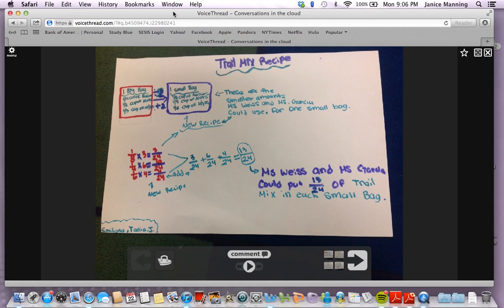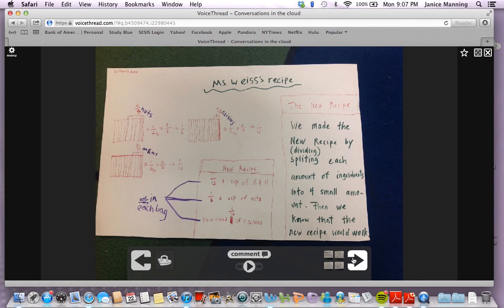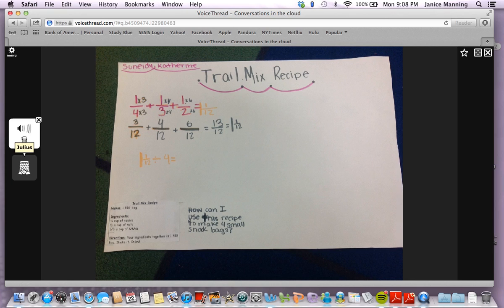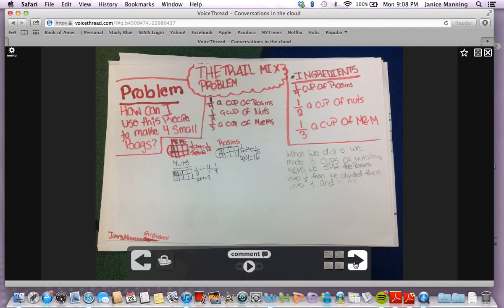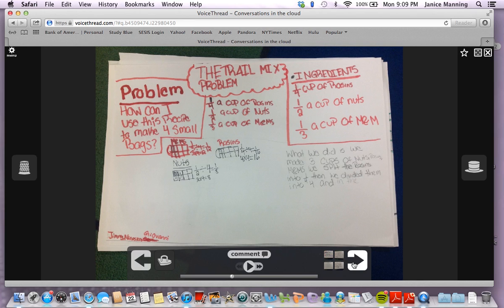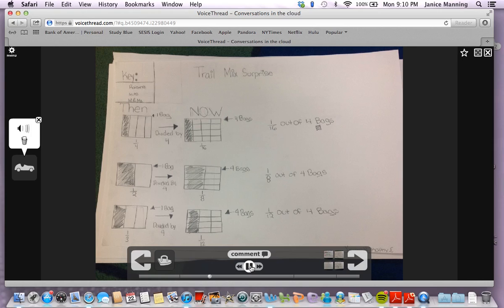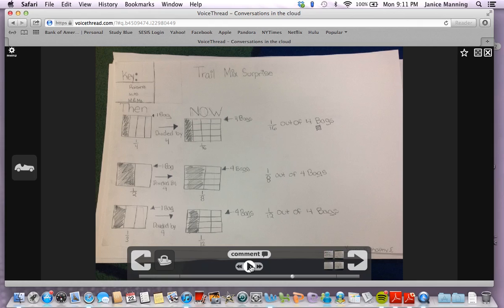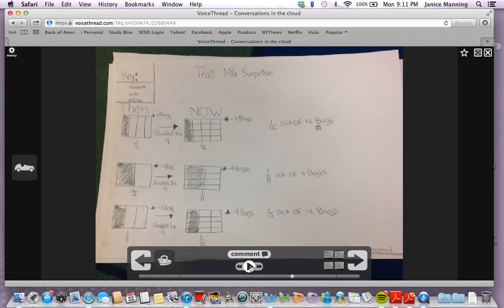Access Through Integrated Tech 2 4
Description of a Voice Thread Math Lesson - Trail Mix Recipe